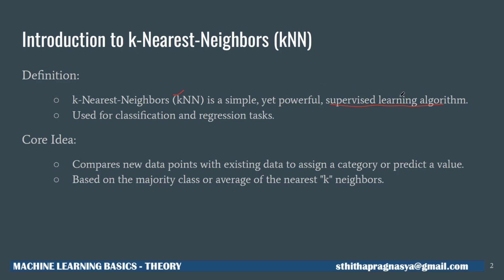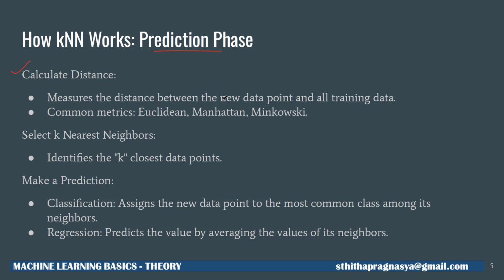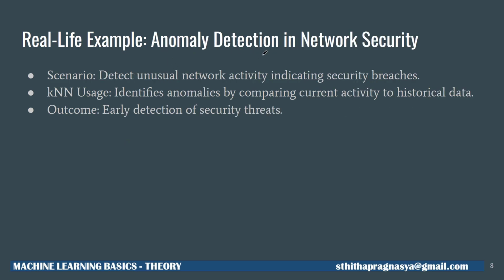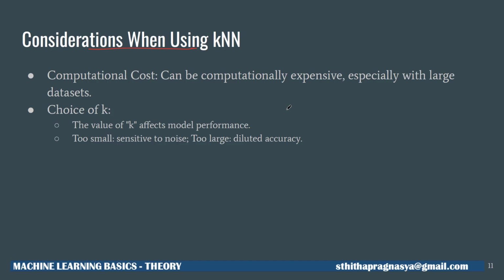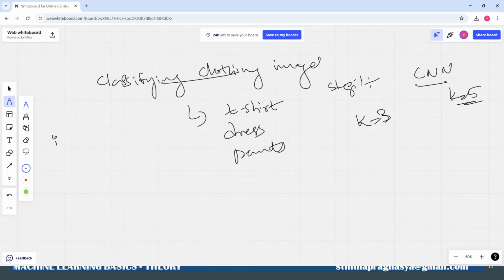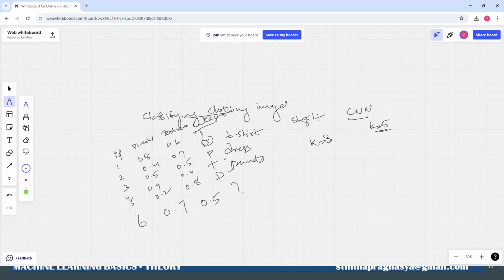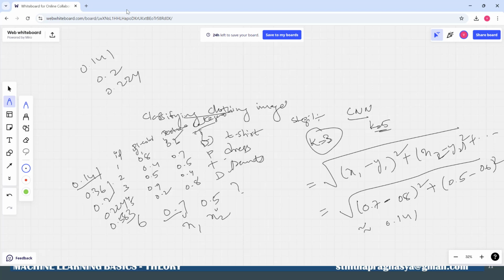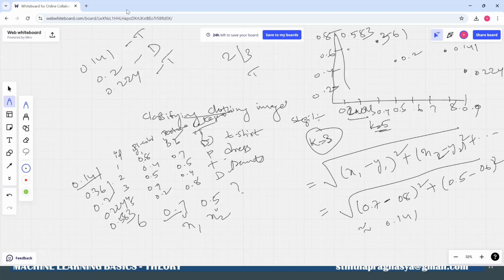MACHINE LEARNING BASICS : k-NEAREST-NEIGHBOR(kNN) ALGORITHM